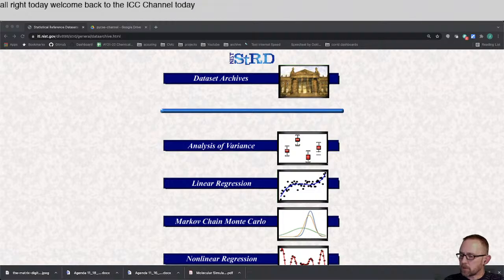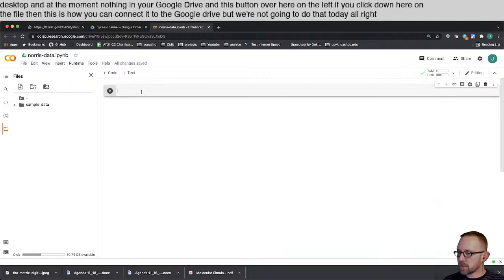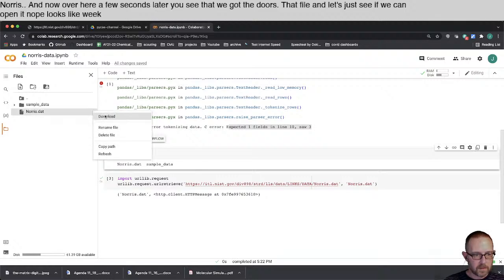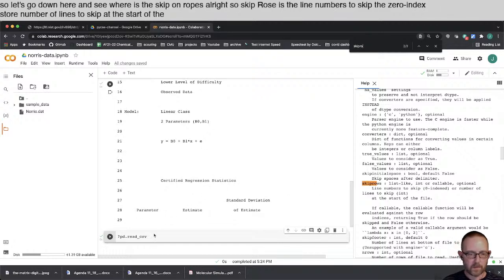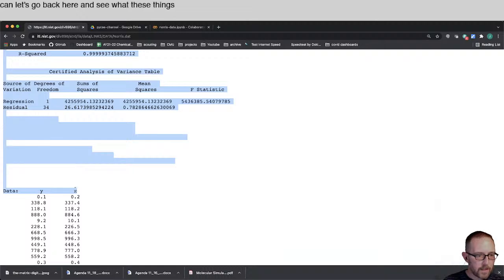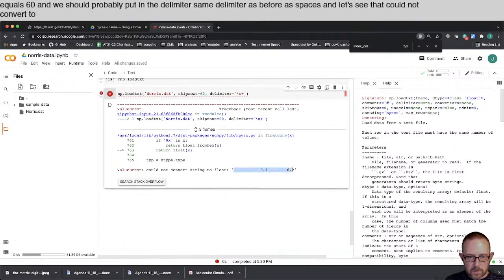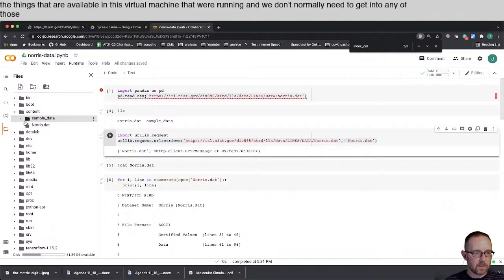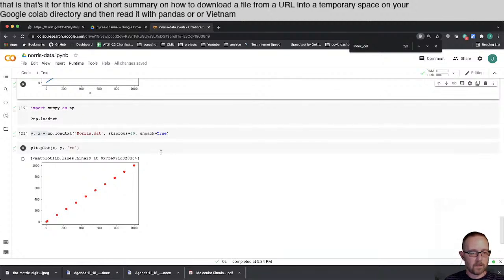Reading data files in Google Colab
Reading files in Colab is sometimes tricky.  When you first open Colab, it does not know about your Google Drive, so can't just read from it.  This video will show some ways you can get data files into Colab so you can do analysis on them.